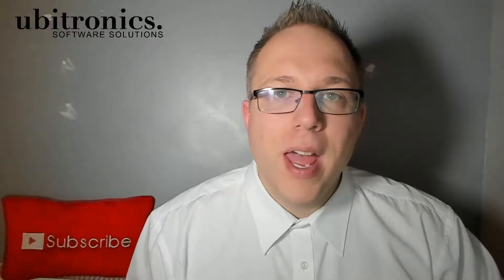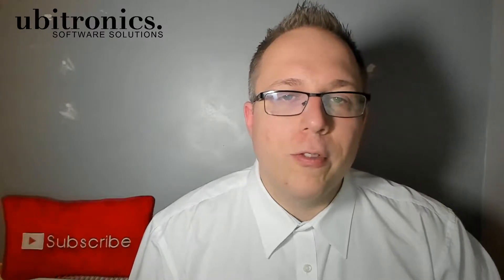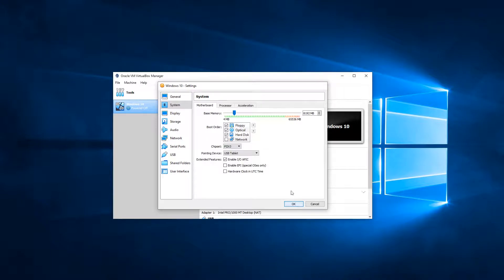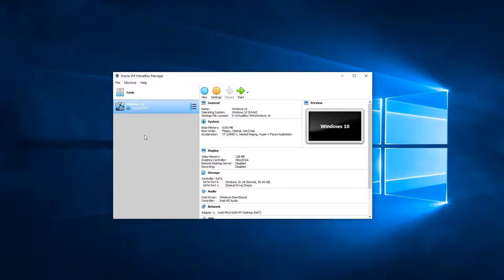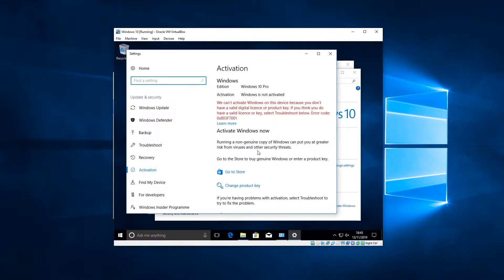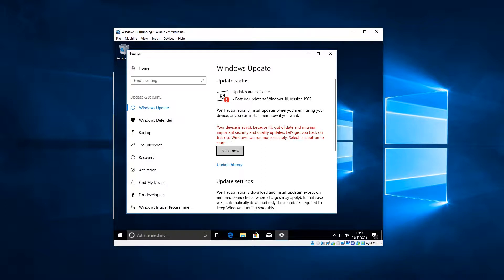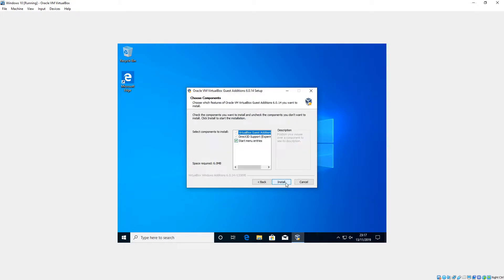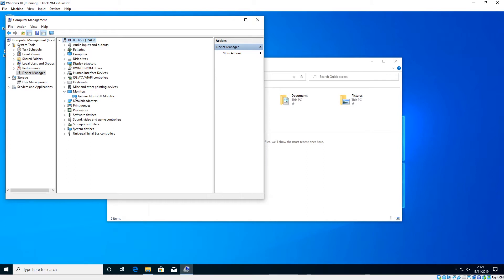How to Check Basic Windows 10 Virtual Machine Settings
How to check basic windows 10 virtual machine settings in VirtualBox. This video demonstrates how to finalize the setup of a Windows 10 virtual machine from the previous videos and go over some of the cleanup parts to fully prepare your virtual machine.

TIME STAMPS:
[Title: Link]

THIS CHANNEL:
Welcome to the Ubitronics YouTube channel! On this channel we provide you with how-to guides and information on computer software and IT systems. We also focus on search engine optimization (SEO), the production of media content and marketing campaigns. The services we offer our clients put us in a perfect position to guide you though using the same software and producing the same results for your business, hobby or brand.

ABOUT THE VIDEO:
In this video I demonstrate how to allocate more RAM to a virtual machine, activate Windows, perform Windows updates and install the Guest Additions CD. By the end of the video I consider this a fully working and ready to use virtual machine.